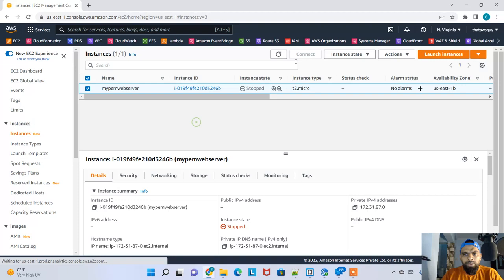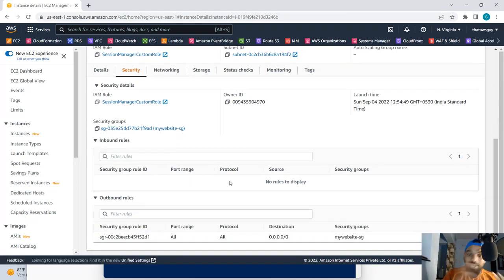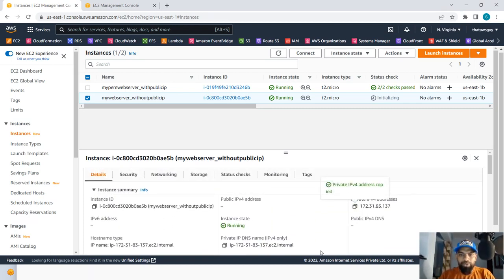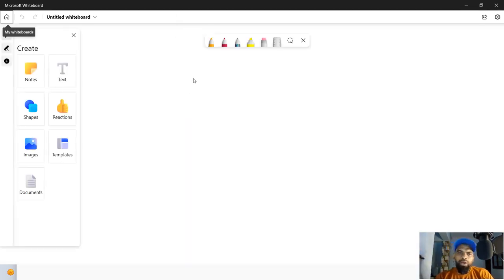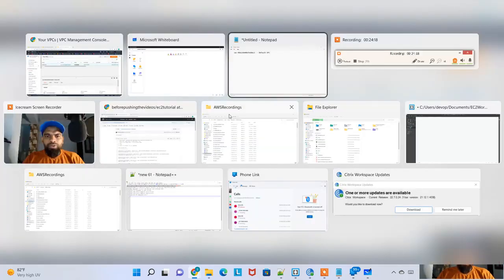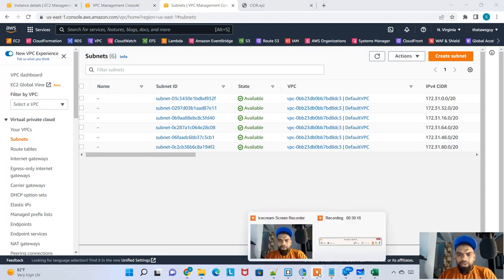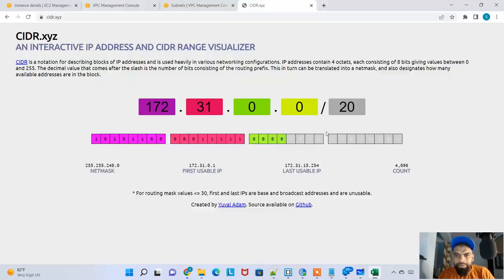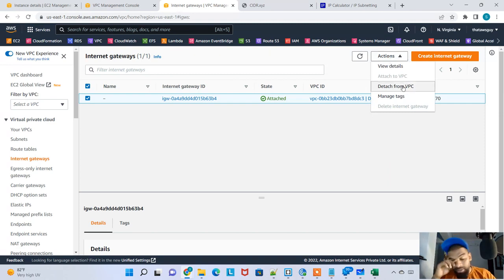AWSWorkShop Part3 / Public/PrivateIPs/VPC/Subnets/CIDR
This WorkShop explains about Public and Private IPs
Can we connect with Private ip to the instance ?
VPC Explanation with multiple subnets
And IP Classifications with CIDR ranges.
Why do we need public ip addresses?